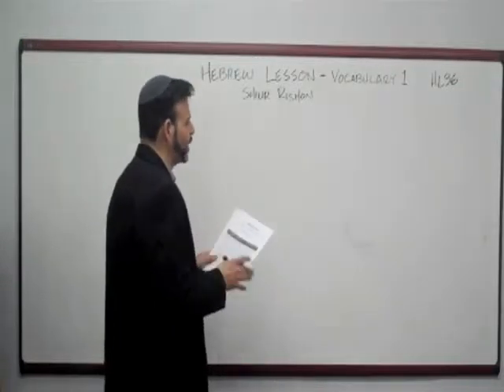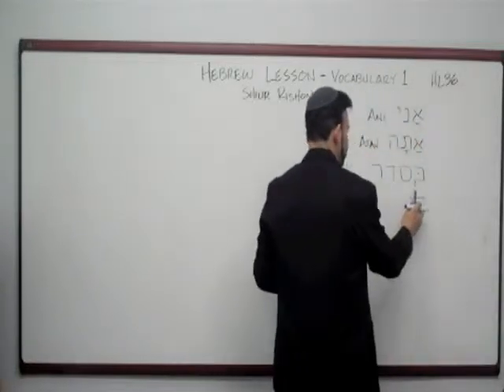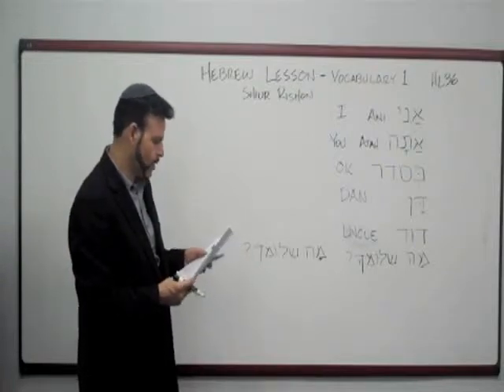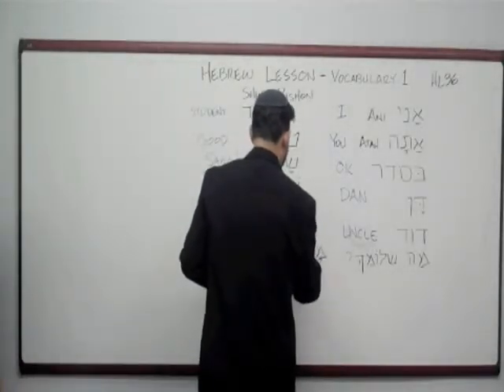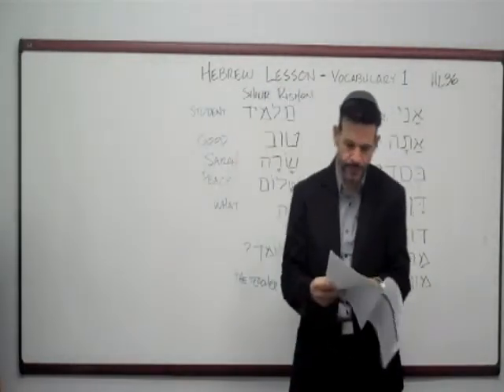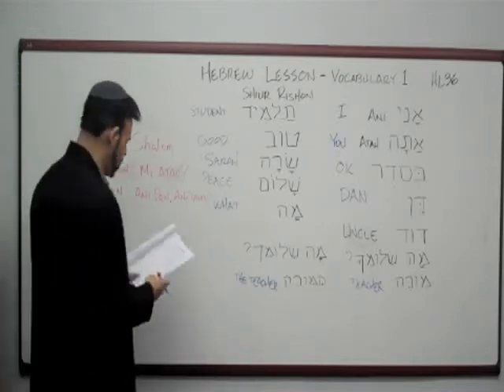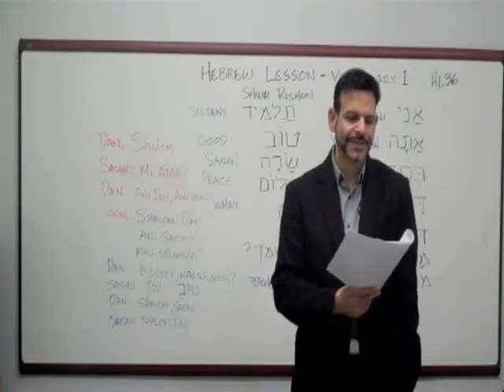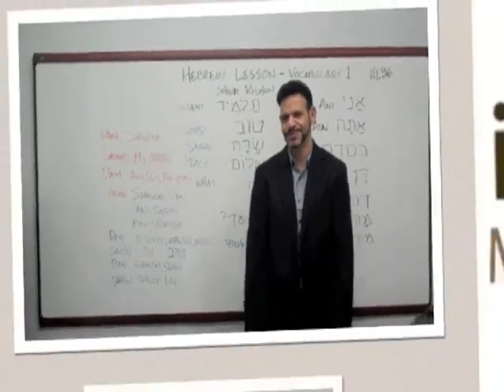Hebrew Lesson 36 - Vocabulary & Grammar Lesson 1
Rabbi Brian at Simchat Yeshua 9 March 2012